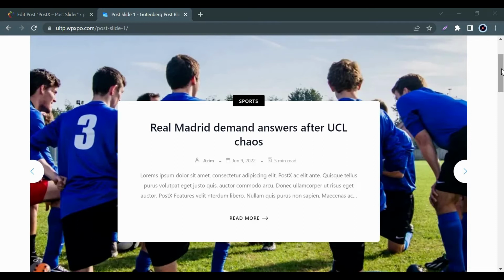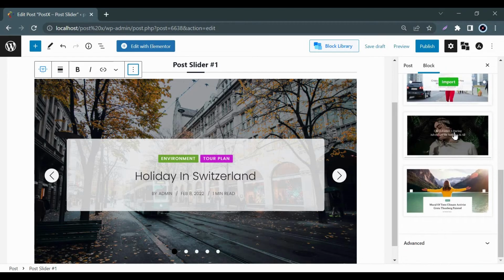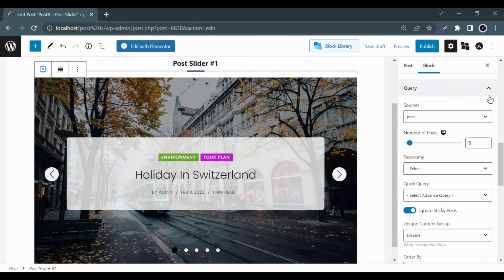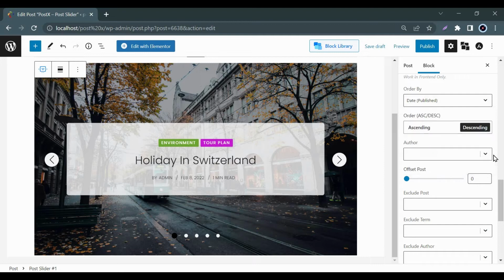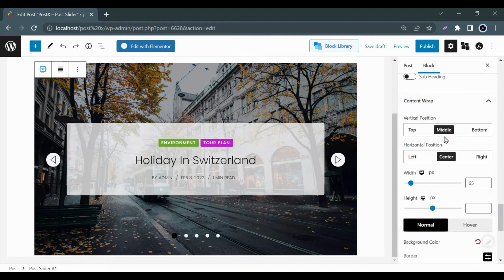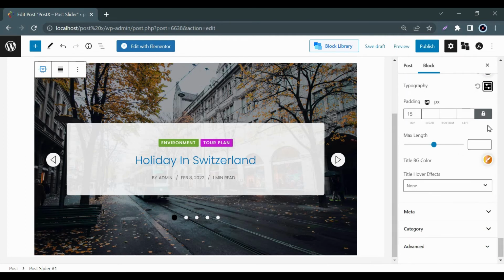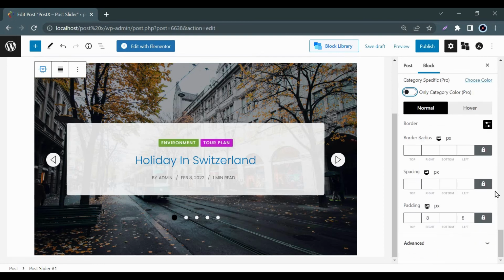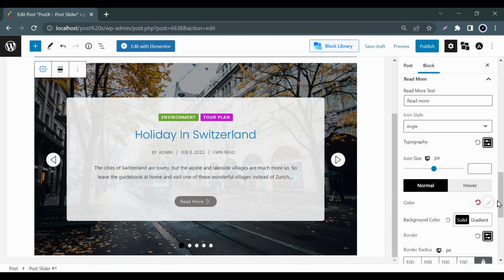Post Slider 01: Customizations and Settings Overview [PostX Gutenberg Blocks]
Hello everyone, welcome to you all from WPXPO. In this video, I will show you an amazing PostX block feature for Gutenberg and that is our unique Post Slider 01.

***If you want this amazing Post Slider 01 on your blog site, you just need to install the PostX plugin. Let’s go to the WordPress dashboard first, click on the plugin option and, search "PostX". Now, install it. Hooray! you are now one step ahead to make your block site a glowing look.***

Now, let's have a ride to our Post Slider 01.

In the design tab, You will get some stunning premade designs.

Moreover, You will again get some advanced options in the general settings tab. In the general settings, you will get a lot of useful options, such as you can control the number of slides, slide height, slide speed, etc.  You will also get enable and disable options for animation fade, autoplay, dot, arrows, etc. Here, You can enable and disable the options for Query, Heading, Title, Excerpt, Category, Meta, etc. When you enable or disable these options, you will see a setting open below with the same title. Suppose, if you enable “heading” then you will see a similar settings option below.

In the content wrap option, you can change the content position, width, and height.
Also, you can customize the background color and increase or decrease the opacity. Moreover, you can customize the border, box-shadow, padding, etc.

In the arrow option, you will get different arrow styles. Also, you can customize the arrow size, position, color, etc.

In the dot option, you can also configure the space, position, background color, etc.

So, first let’s check our unique advanced query builder where you can select your desired posts, pages, and other custom types if available. Here, You can also control the number of pages or posts as per your demand. In the taxonomy option, you can select the category or tag, or both of them together. Besides, You can easily show your latest posts, popular posts, most commented posts etcetera from the quick query option. Moreover, you can show different posts in different blocks by using the unique content group. In addition, the user can arrange the post order according to the title, date, comment count, meta value etcetera. You can also add the author's name as well. Last but not the least, the PostX query feature provides several options to exclude posts, exclude terms, etc.  If you want to learn more about our query builder, check below in the description box. You will get the link for another video solely on the query builder.

Then, In the heading option, you can add your heading, and fix the alignment. You can also choose some readymade PostX heading styles. From typography, you can choose your desired google fonts. Additionally, you can customize the font color and border color. You can also adjust spacing too.
Likewise, in the title option, you can customize the title tag, colors, and customize typography.

Meta option allows you to add important information like author, date, reading time, and many more with your posts. Here, You can also adjust the meta position. In addition, You can customize the separator too. Suppose instead of a dot you can choose a slash as your separator. Moreover, You can customize typography, color, and hover too.

You can also show the category name on your post. You will find lots of setting options to edit how you want to show the category name on your post.

Next, In the image option, you can resize the preview as well as you can customize hover, spacing, width, height, animation, overlay background color, and many more.

Time Codes:
0:00 - Intro
0:41 - Design Tab
0:58 - General Settings
1:40 - Advanced Query Builder
2:39 - Arrow
2:53 - Dot
3:12 - Content wrap
3:28 - Heading option
3:44 - Title
4:04 - Meta
4:31 - Category
4:42 - Image
4:57 - Excerpt
5:17 - Read More

★ Important Links ★